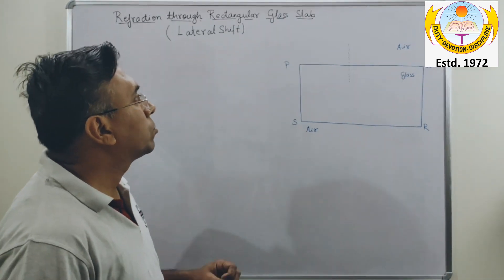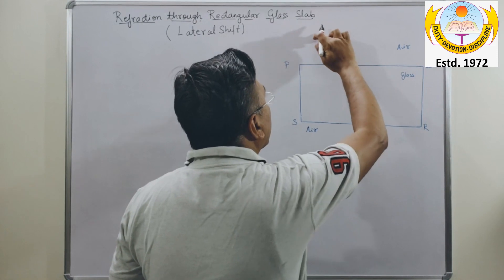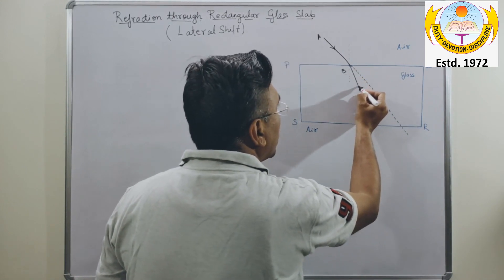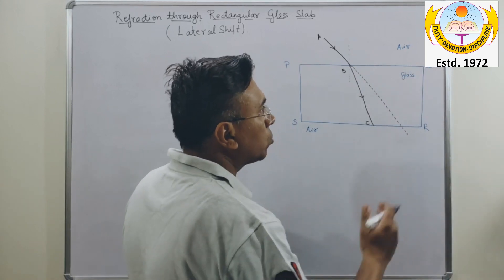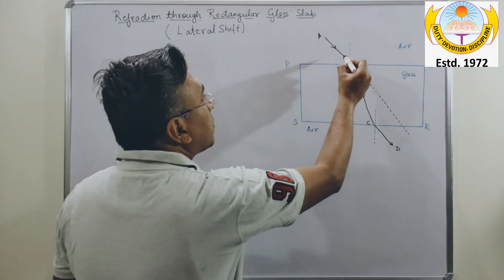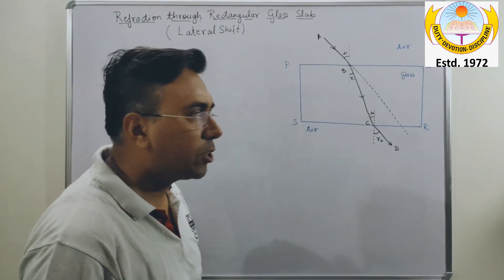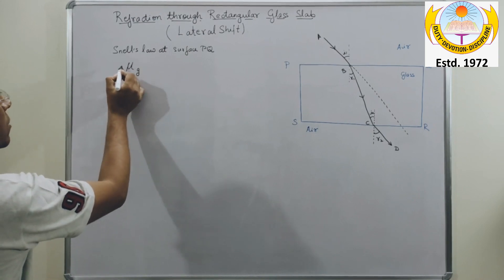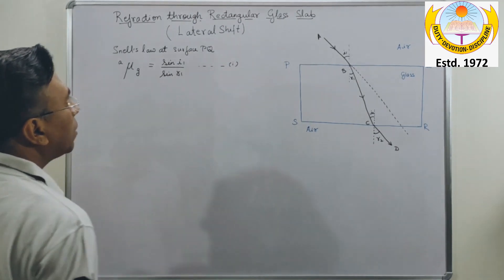Class XII || Ray Optics || Refraction through glass slab - Lateral shift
This video explains Lateral shift and refraction of light through glass slab.
Lateral shift is the minimum distance between emergent ray & incident ray of light when incident ray is incident obliquely on the surface of glass slab.